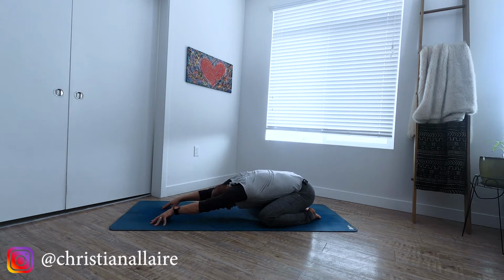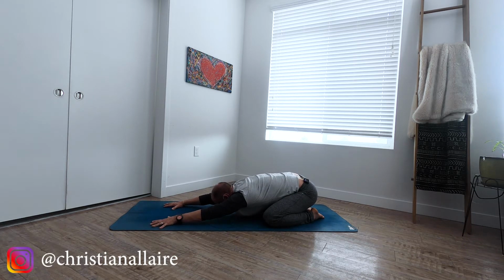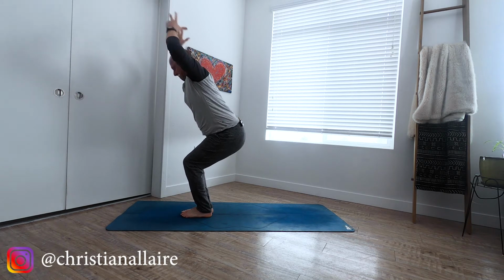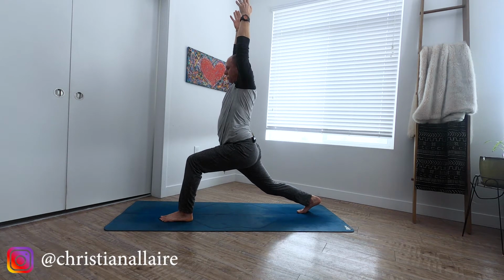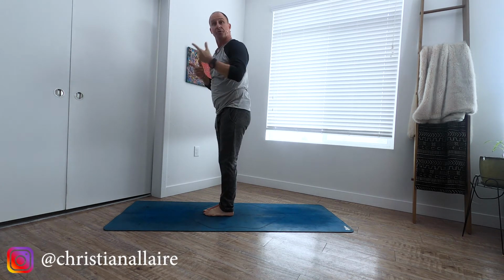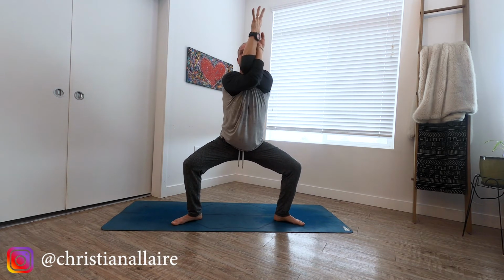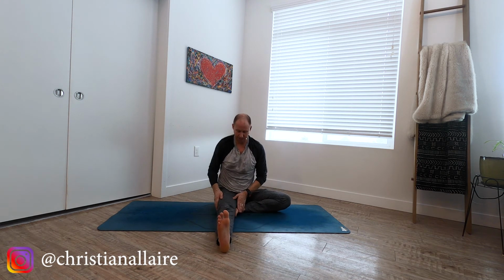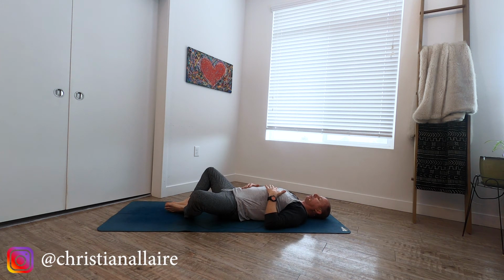60 Minute Power Yoga Practice| Increase Mobility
60 Minute Power Yoga Sequence: Increase your Mobilitry

Christian Allaire is a Veteran Turned Yogi living in Salt Lake City, UT

CONNECT WITH CHRISTIAN

By practicing with Christian Online,  I acknowledge that yoga is a physical discipline that requires a certain amount of mental concentration and physical strength and endurance. I acknowledge that participation in yoga exposes me to a possible risk of personal injury.  I agree to consult with a health care professional with any questions or concerns before practicing or starting an exercise program. I agree to honor and respect my body and its limitations and to practice within those limitations. I take full responsibility for my own safety and well-being. I release Christian Allaire Yoga (DBA)  from any and all claims associated with or arising from its activities.Christian Allaire is a Veteran Turned Yogi living in Salt Lake City, UT.
Minute Power Yoga Sequence: PEDAL TO THE METAL EDITION.